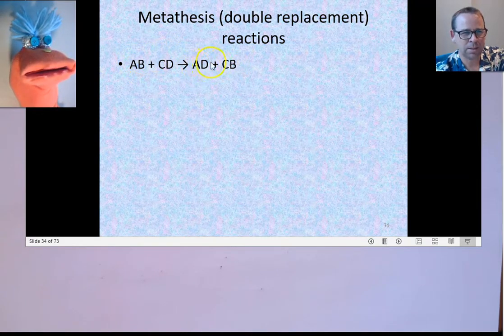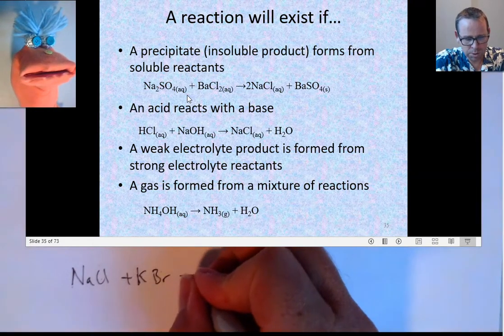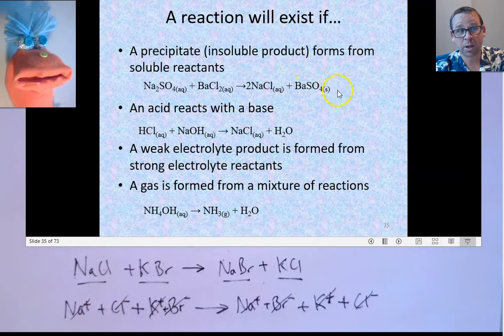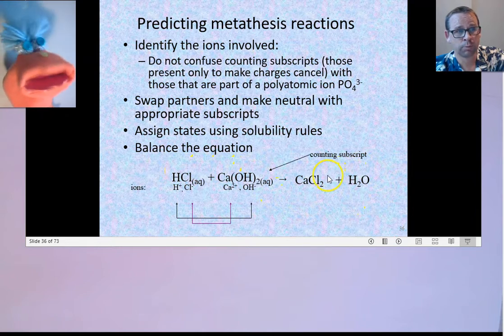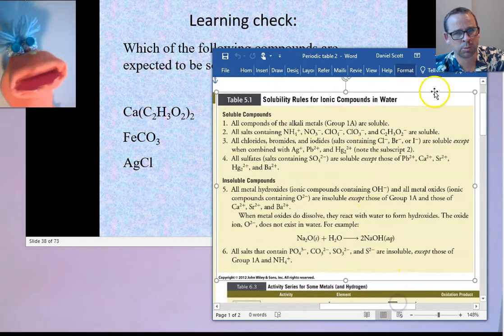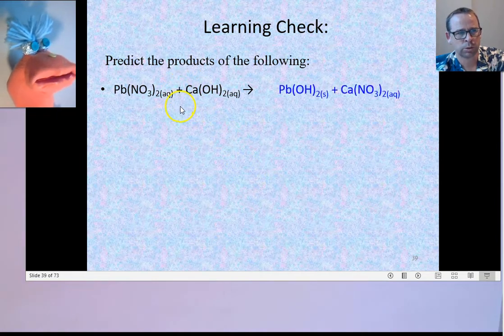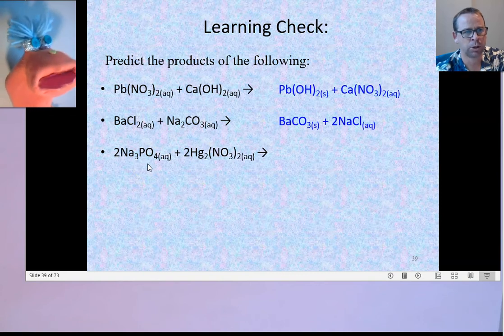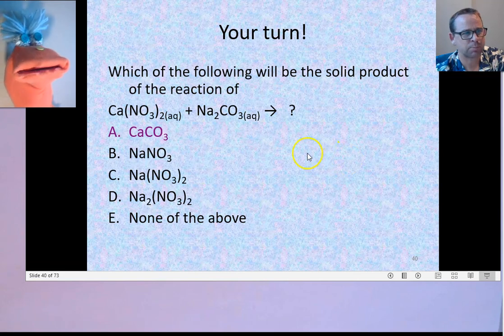Metathesis Overview and Precipitation Reactions